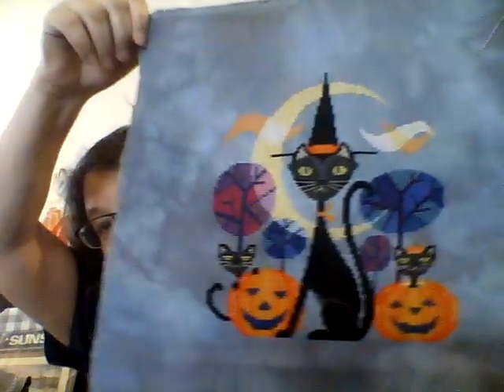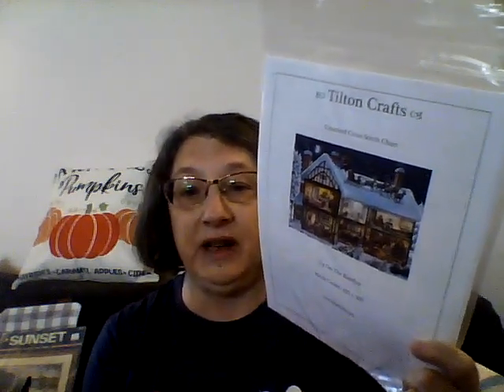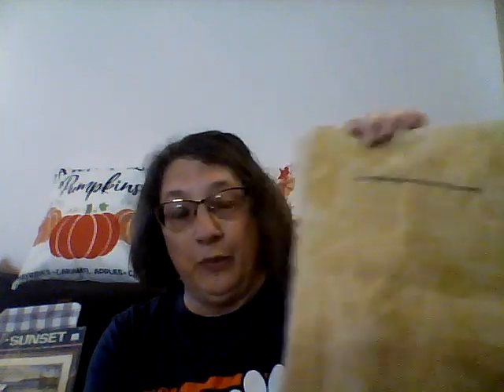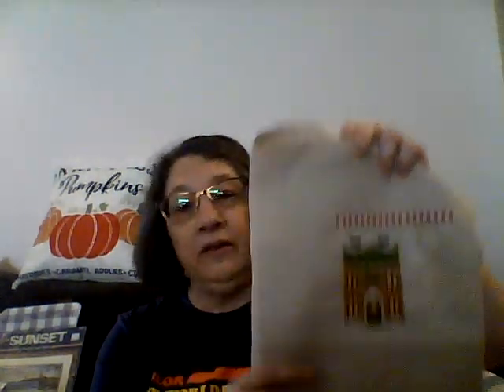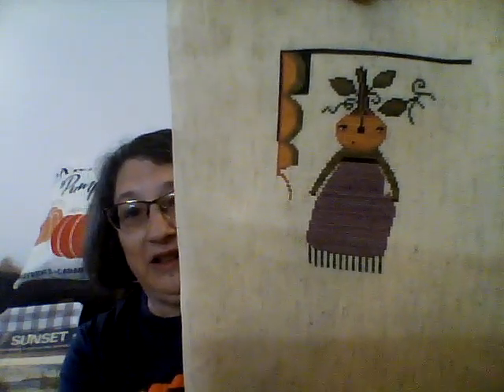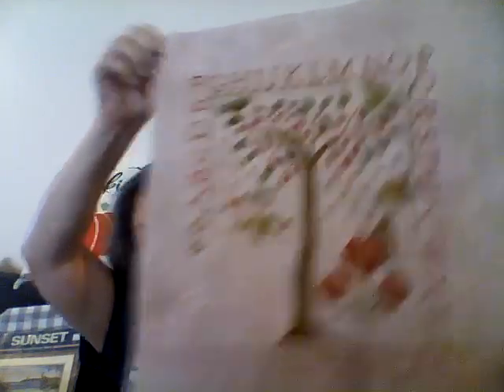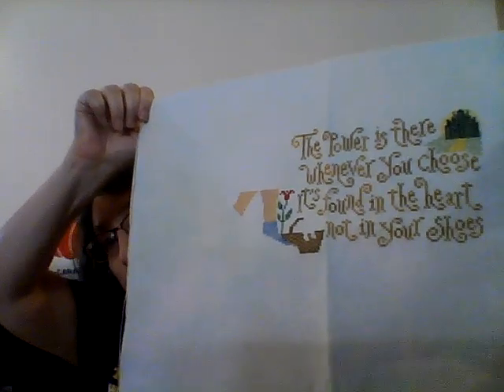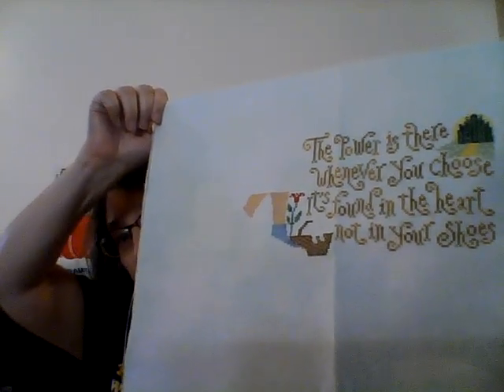Flosstube #77- Sept. Progress, Rest of Year Plans, Unicorn not UFO pattern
Sorry I kept calling my unicorn pattern Beauty of the Beach a UFO pattern.